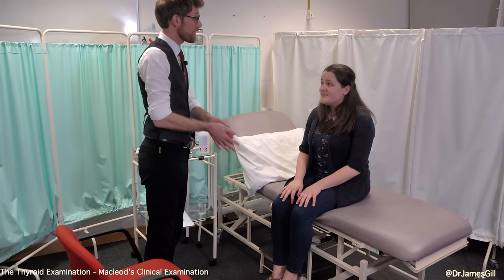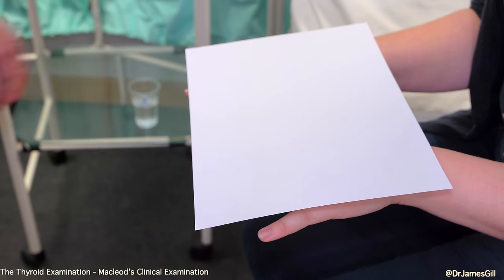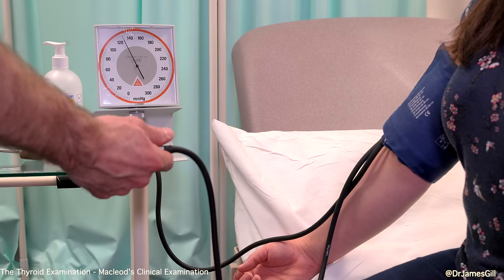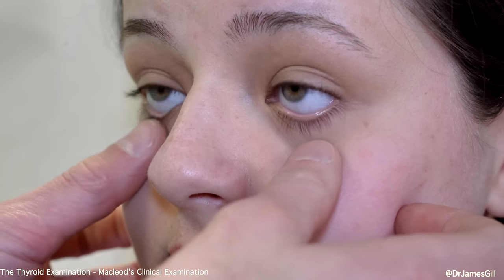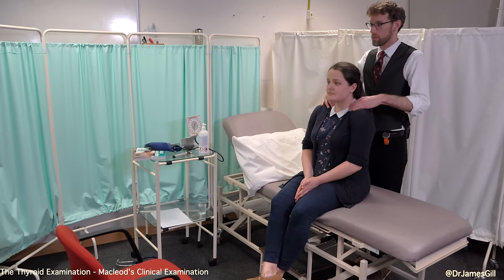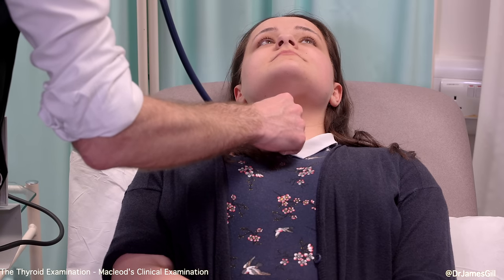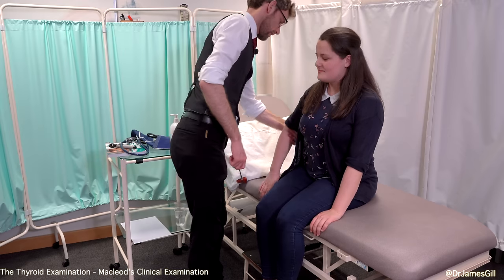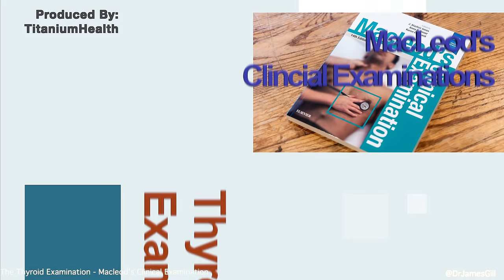Thyroid Clinical Exam - Clinical Skills - Medical School OSCE Revision - Dr Gill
How to perform a Thyroid Gland Examination - Clinical Skills Revision

The thyroid examination is one of the first sessions of the clinical skills block for medical students at Warwick Medical School - largely as it touches lightly on to other clinical areas, such as the cardiac examination, and the peripheral neurological examination making it an excellent starting point for building further knowledge

This is a clinical examination of the thyroid gland is performed by Dr James Gill following the approach in Macleod’s Clinical examination.

However, during OSCE assessments. Different medical schools, nursing colleges and other health professional courses will have their own preferred approach to a clinical evaluation - you should concentrate on THEIR marks schemes for your assessments.

Some people may experience an ASMR effect from watching this medical clinical examination

00:00 - Explanation of Thyroid Examination Process
00:35 - Hand Examination
01:09 - Pulse Check and Blood Pressure Measurement
02:46 - Eye Examination
03:04 - Neck Examination for Lumps and Bumps
03:38 - Eye Tests for Movement and Double Vision
04:12 - Mouth Examination
04:22 - Throat and Chest Examination
04:55 - Leg and Ankle Examination
05:09 - Reflex Tests
06:09 - Conclusion and Final Remarks